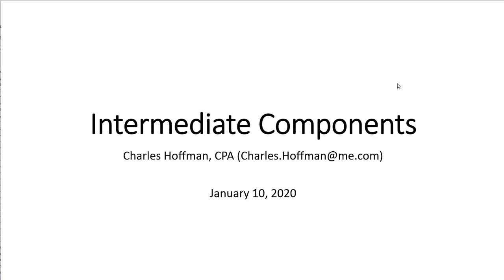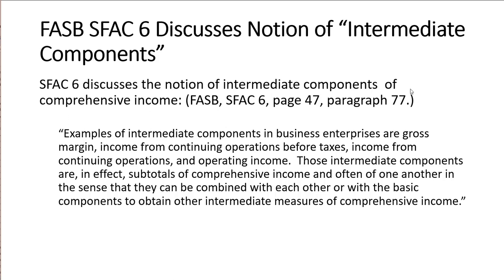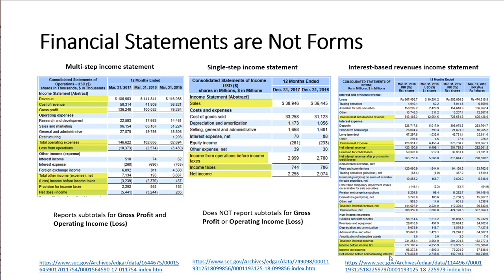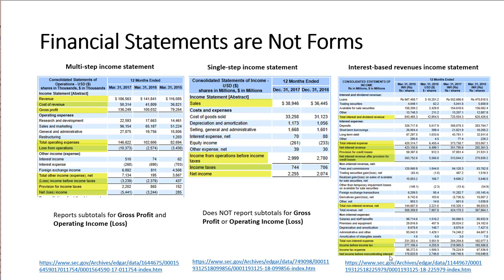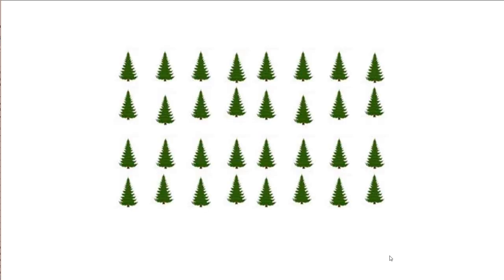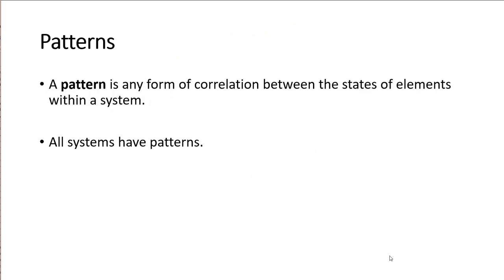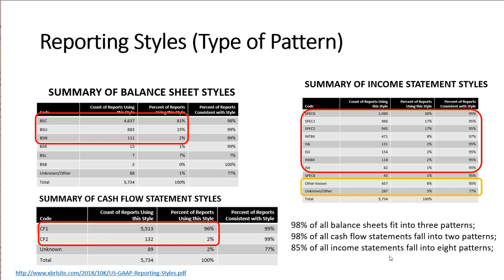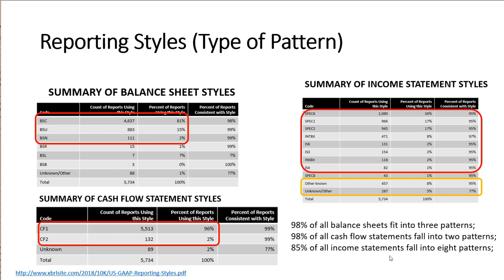Intermediate Components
This video discusses the notion of "intermediate components" or the fact that financial statements, while not forms, do have patterns.